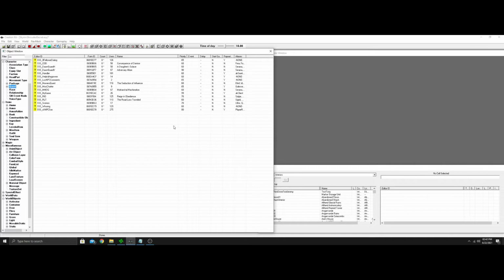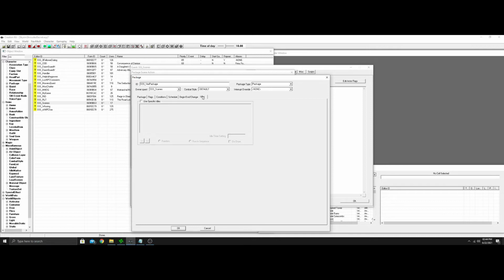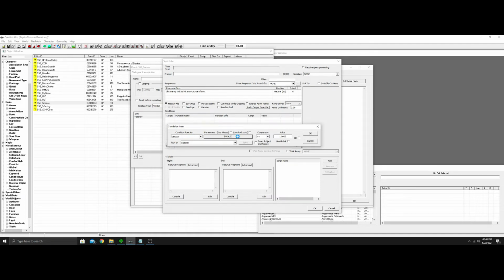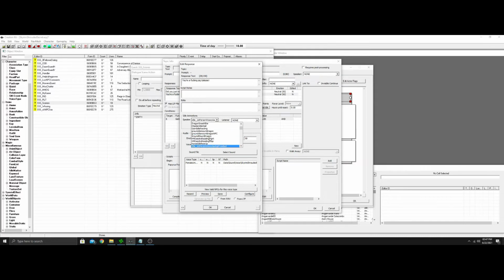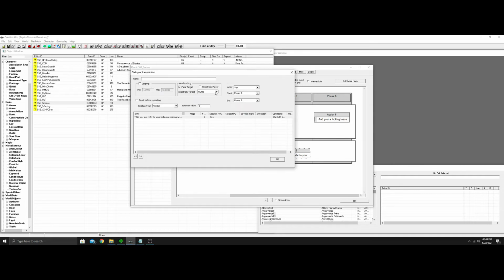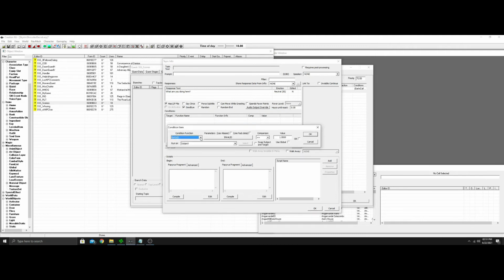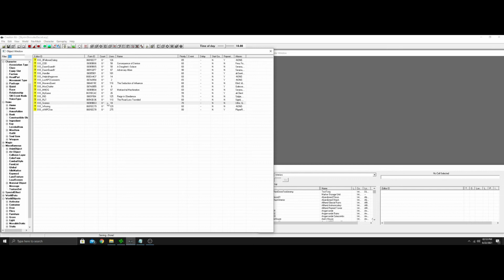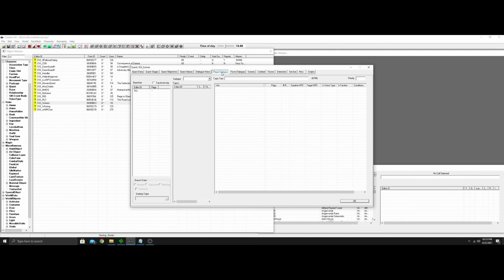Skyrim Creation Kit - Have follower interacting with other NPCs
+18
This is a tutorial showing you how to have your follower use a scene too interact with NPCs